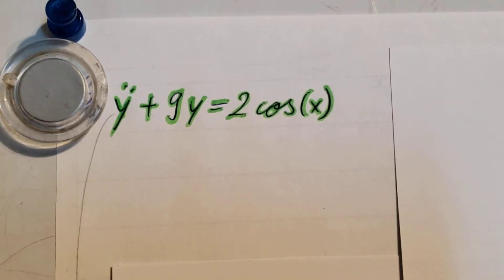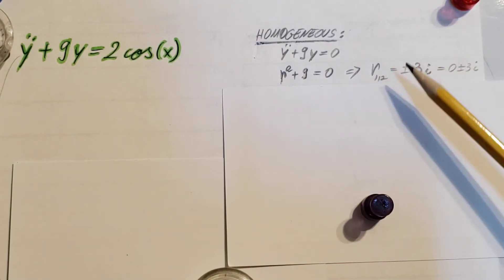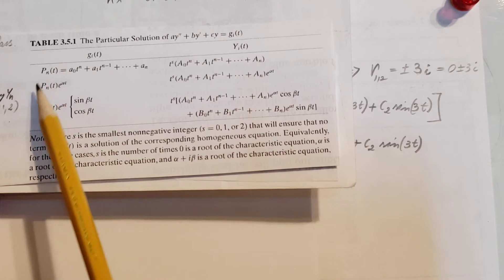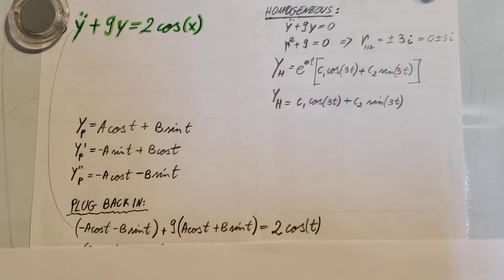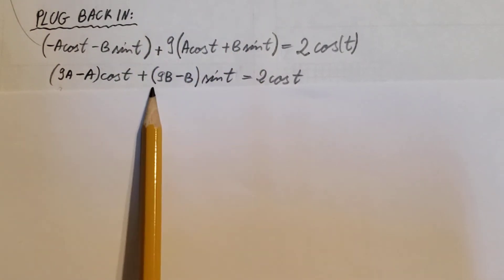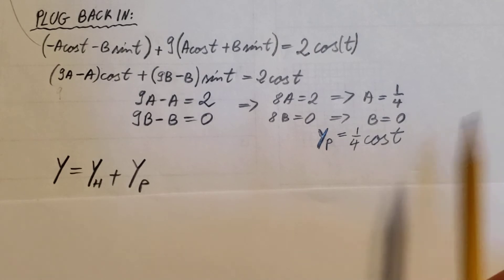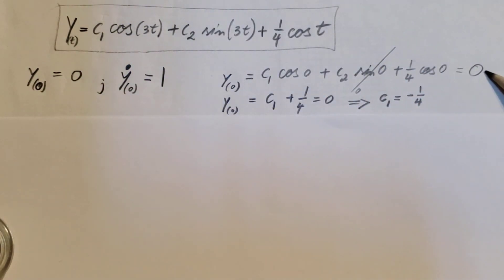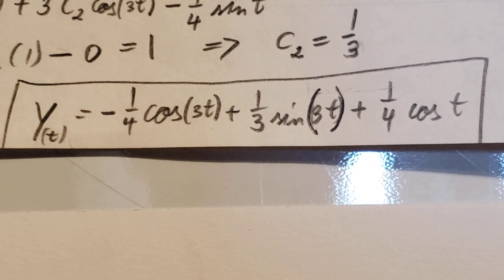y"+9y=2cos(t) Solved by Undetermined coefficient method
y"+9y=2cos(x)